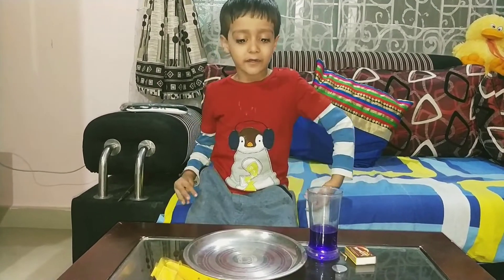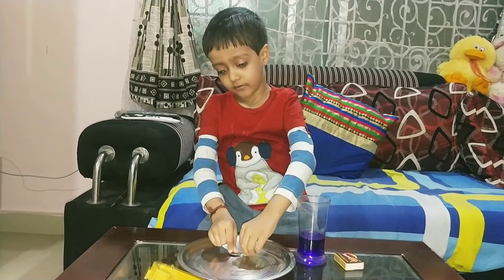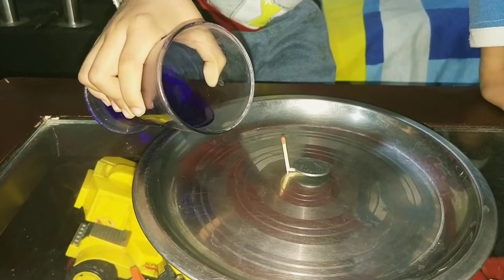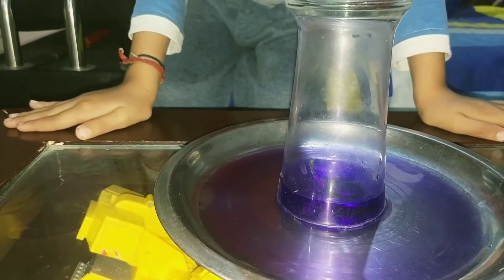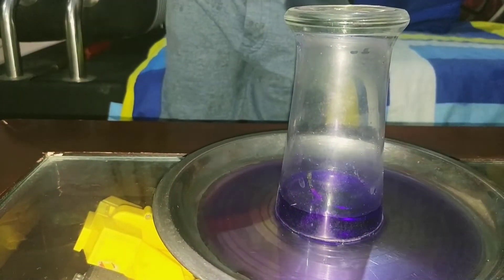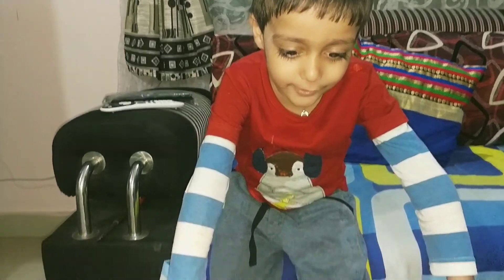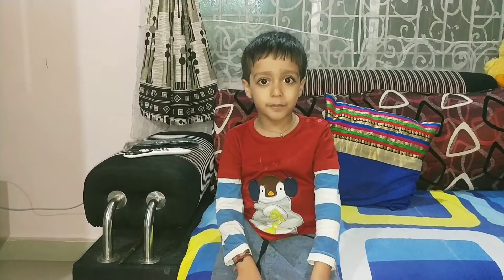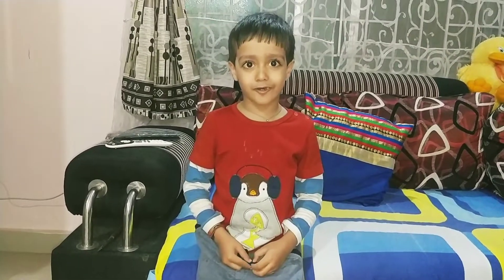Amazing Science Experiments for kids do at your home | With Ayansh |Ayansh Patel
Amazing science experiments that you can easily do at home using everyday household items with help of your friends and parents.

Please leave your comments in the comments section. Your feedback will be appreciated.